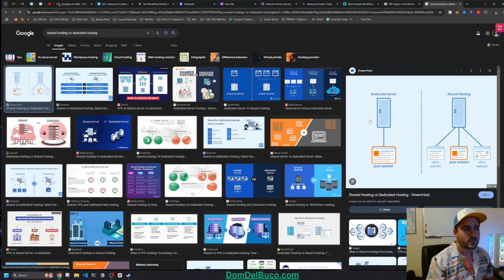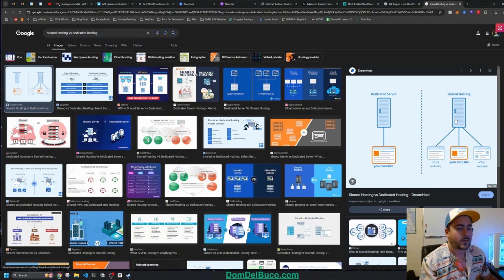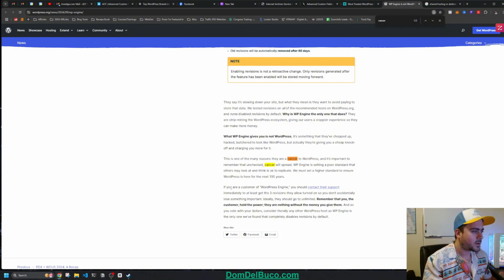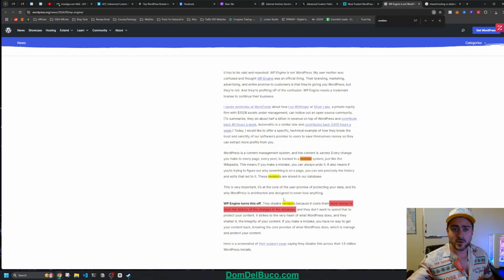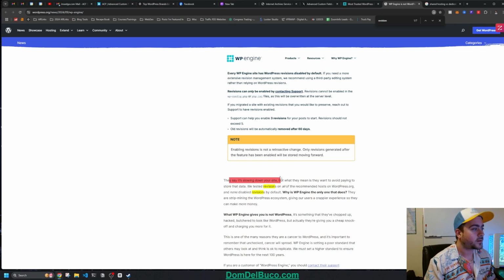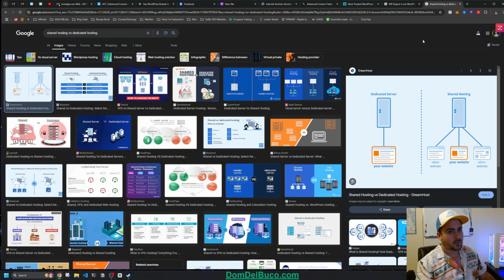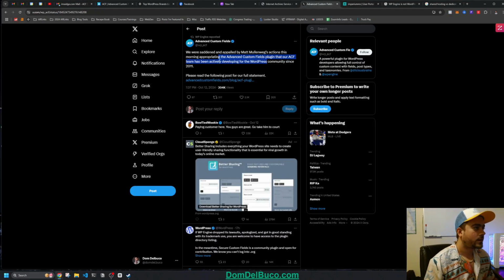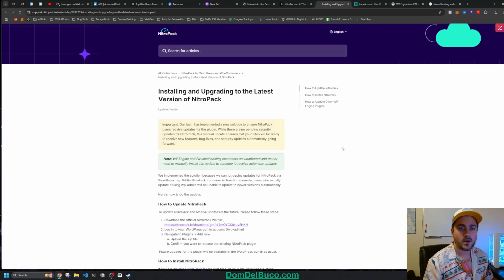WordPress CEO Matt throws MORE scorched earth towards WPEngine!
Just when you thought the pettiness was over, WP cranks it up a notch and completely removes WPEngine's plugins from the WordPress Plugin directory, making it impossible for updates unless you install a new package from WPEngine that corrects where the updates are coming from, creating a whole new beast of vulnerabilities that hackers WILL INDEED look for!